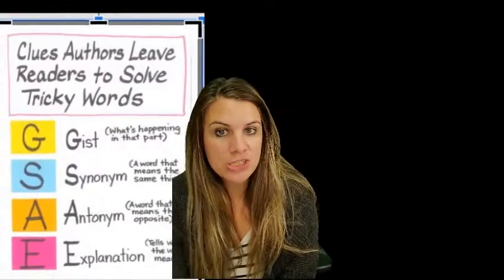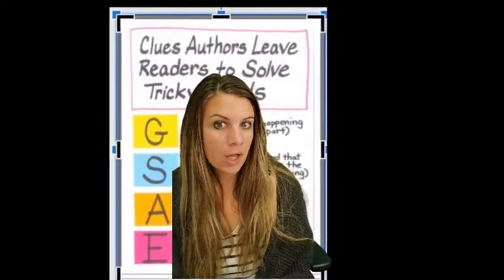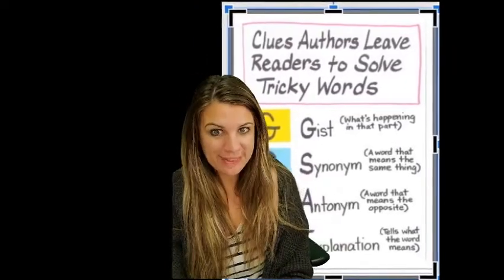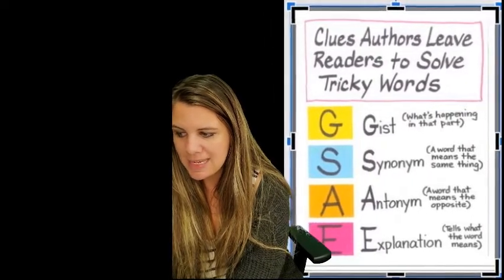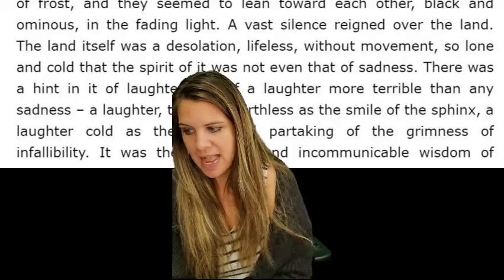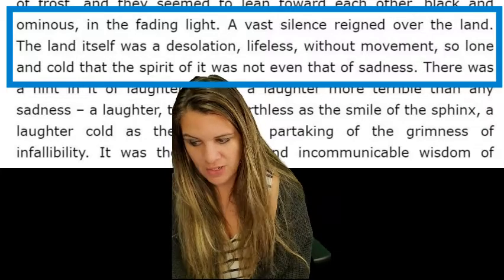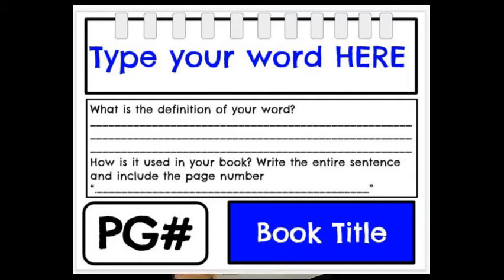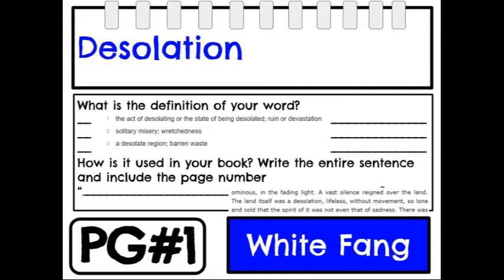Reading Unit 1 Session 7